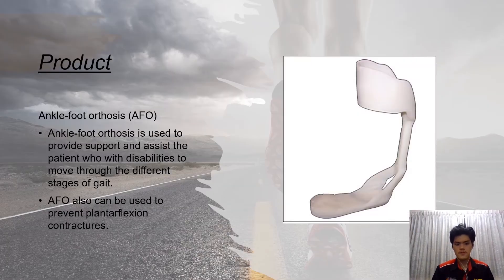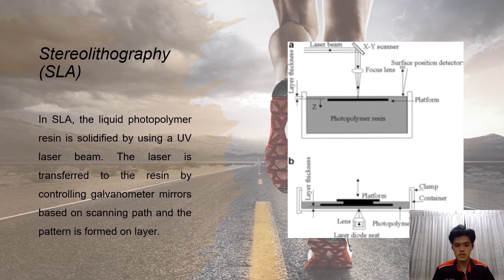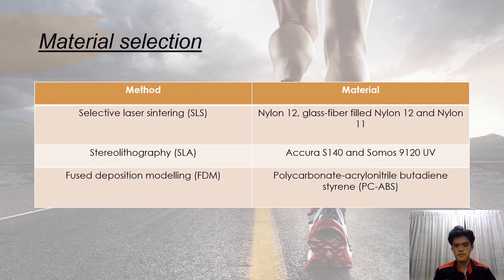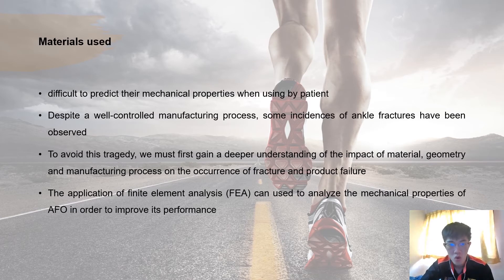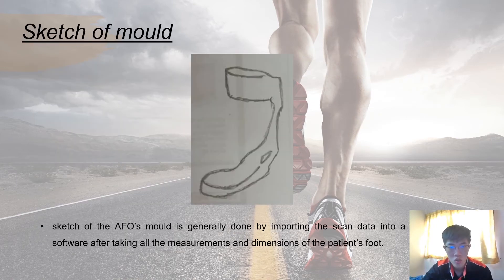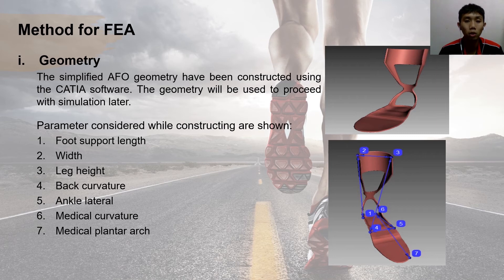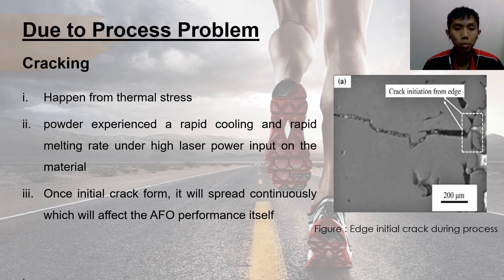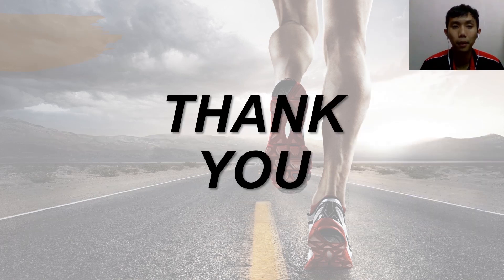KKKM4692 Pemprosesan Polimer Group 9 Additive Manufacturing